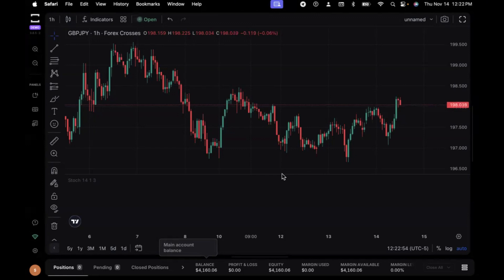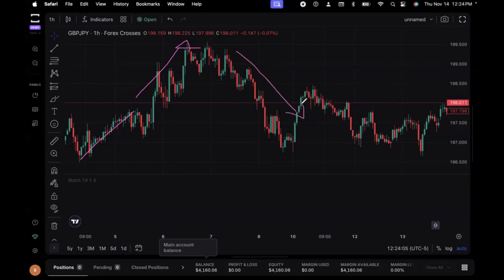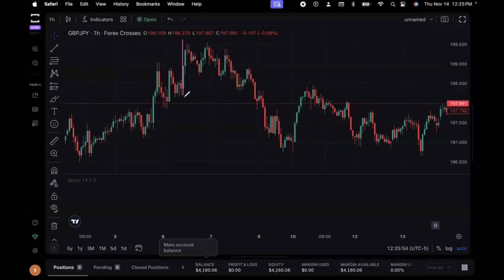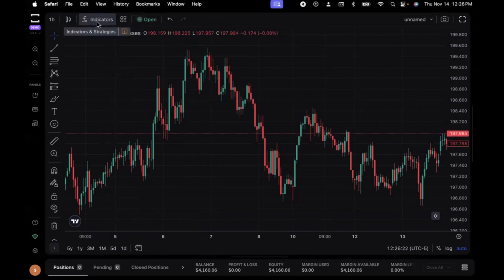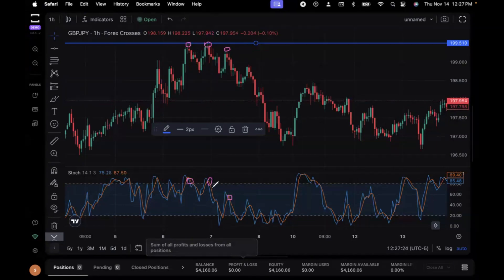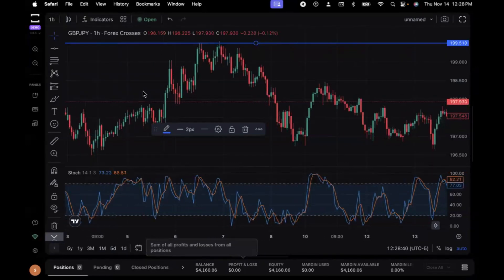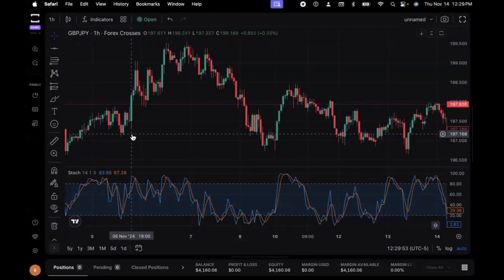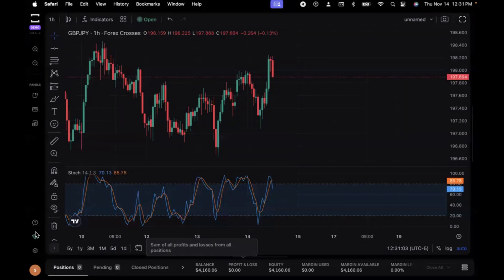How to Use Tradelocker App: 1-Indicator Strategy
It’s Cha Cha from The Money Mantra! I teach people how to be independent and profitable traders.
In today's lesson, I will show you an easy, 1-indicator strategy that you can use on Tradelocker.